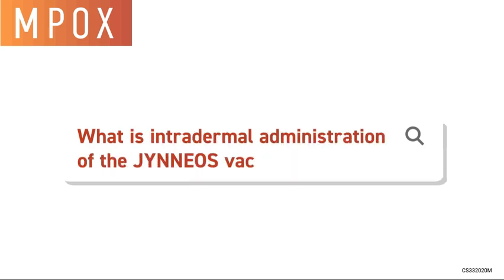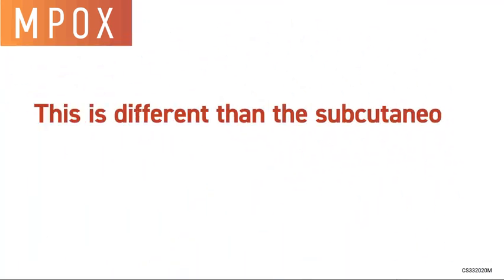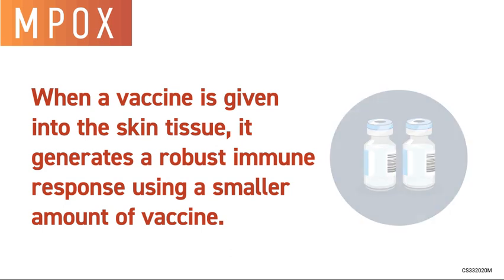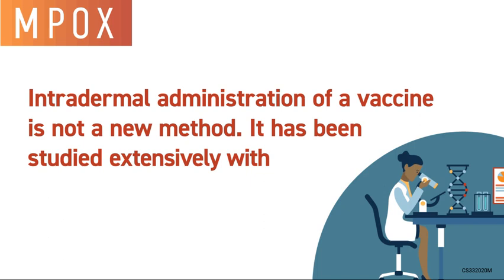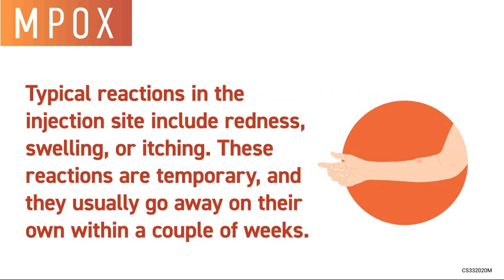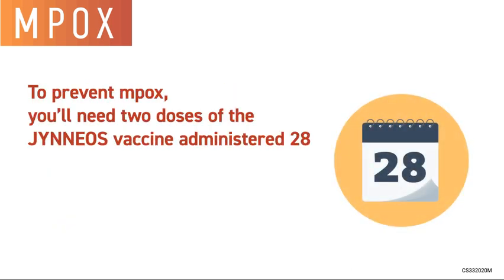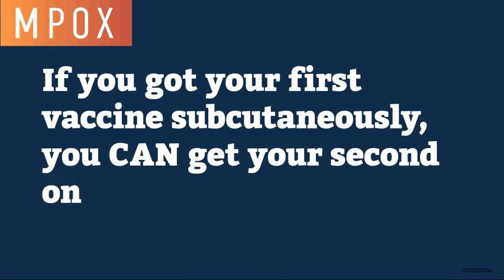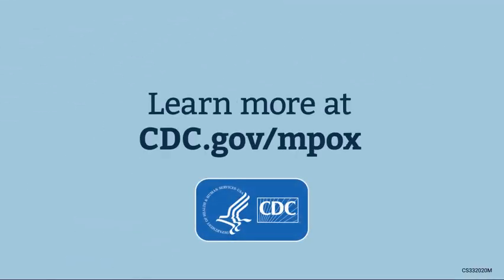What is intradermal administration of the JYNNEOS vaccine?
Video with information on what is intradermal administration of the JYNNEOS vaccine.